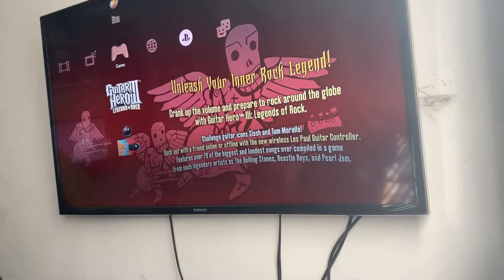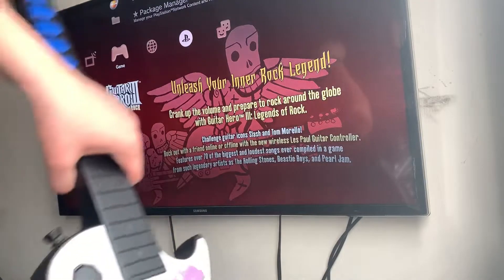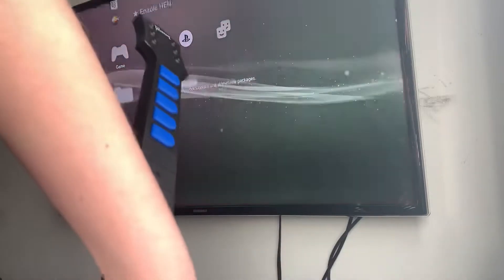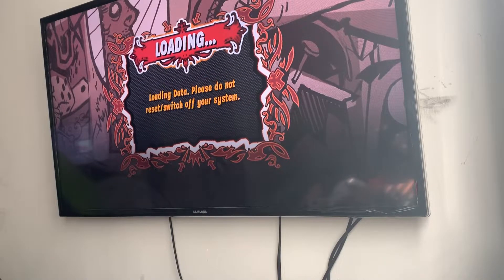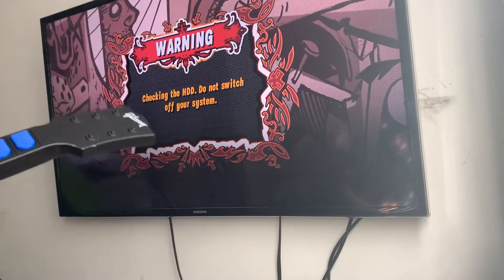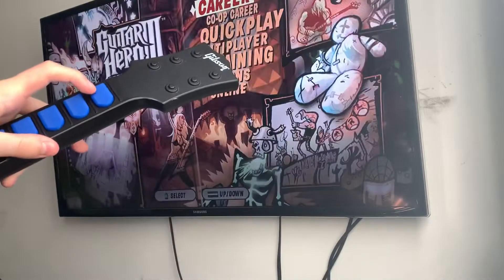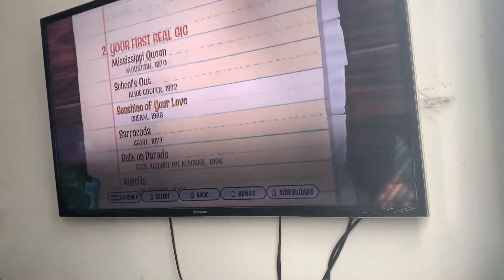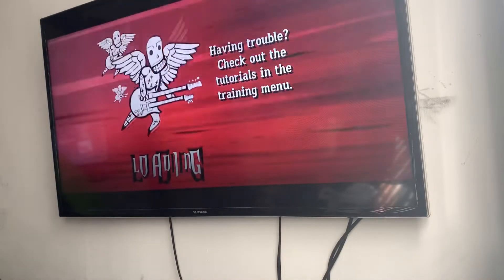You can use arduino on ps3 btw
Tutorial soon